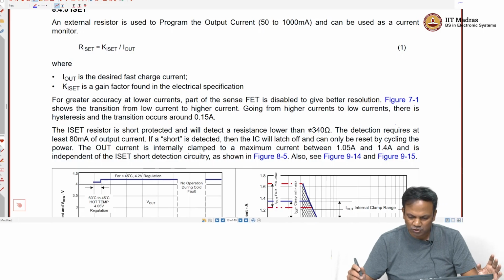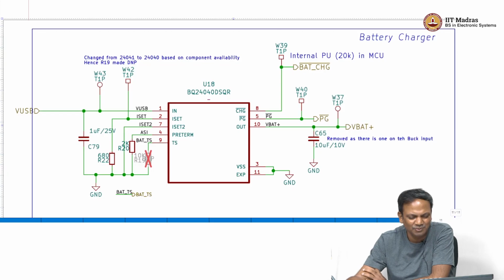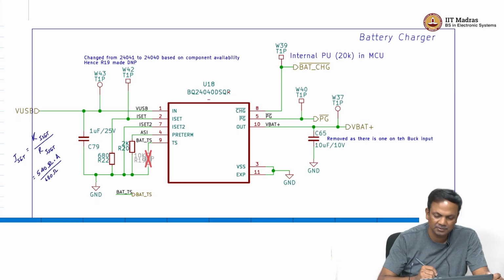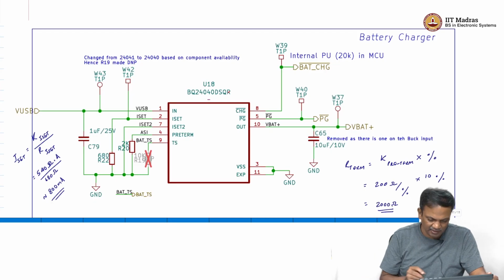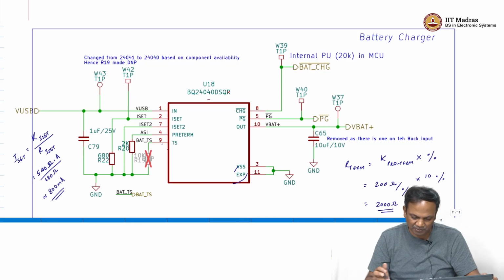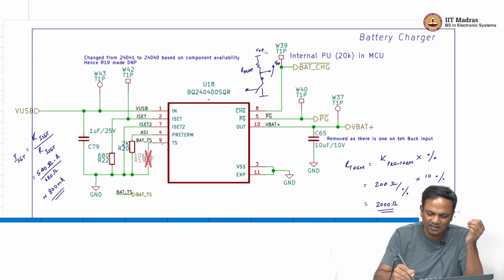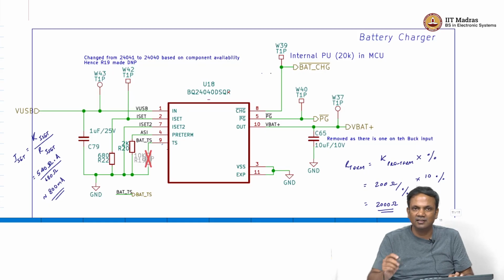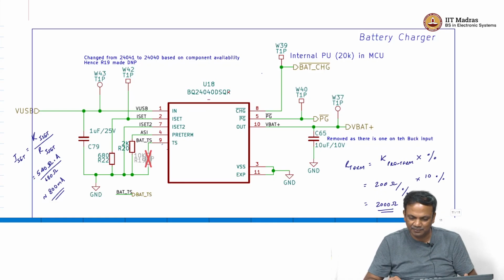9.5 : Battery Charger Circuit using BQ24040DSQR Charging Module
Video Overview
This lecture walks you through the practical process of designing a schematic for a battery charging subsystem, using a real-world component datasheet as the starting point. You will learn how to interpret key parameters and translate them into hardware design decisions for your embedded system.
We cover essential elements such as selecting charging current, setting the termination current, choosing appropriate resistor values, handling temperature sensing, and implementing charging status indicators. The session also highlights key design trade-offs between cost, performance, and reliability, and offers insights into BOM planning, protection circuitry, and analog layout best practices.